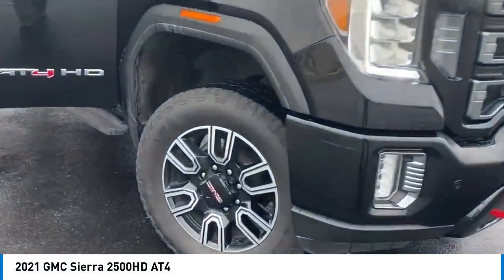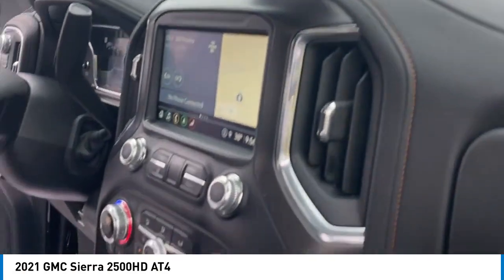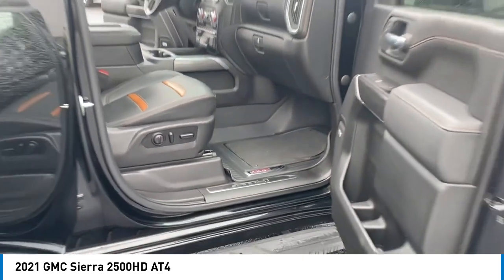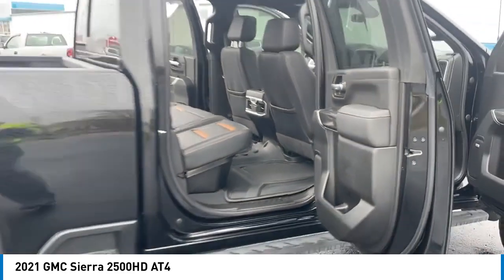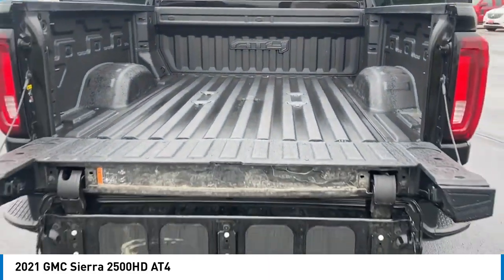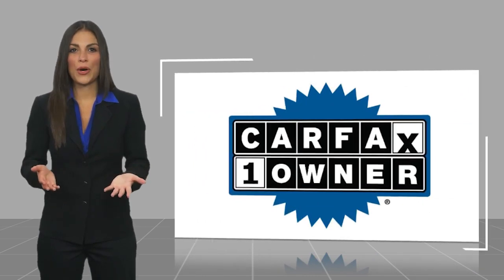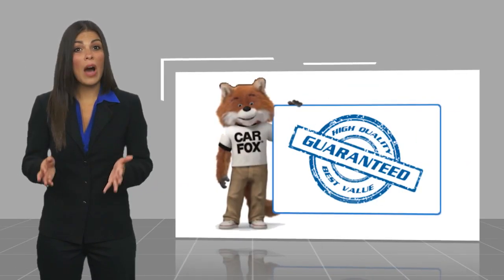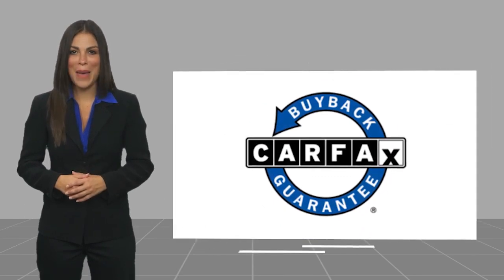2021 GMC Sierra 2500HD TG24064A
2021 GMC Sierra 2500HD AT4

Recent Arrival! 10-Speed Automatic, 4WD, Jet Black With Kalahari Accents Leather. 2021 GMC Sierra 2500HD Duramax 6.6L V8 Turbodiesel AT4 Onyx Black